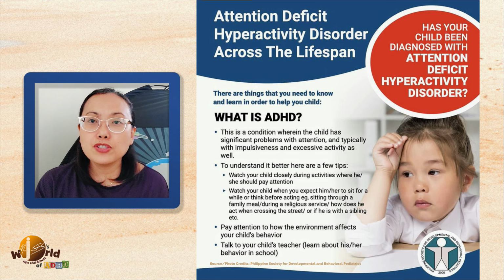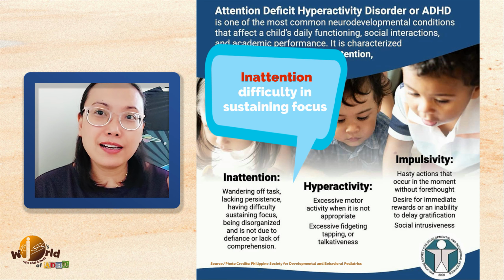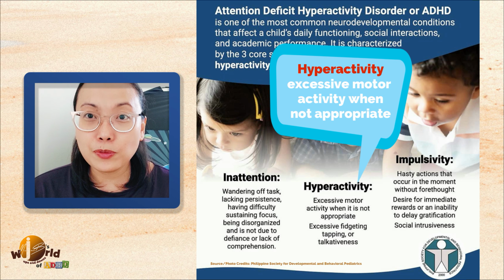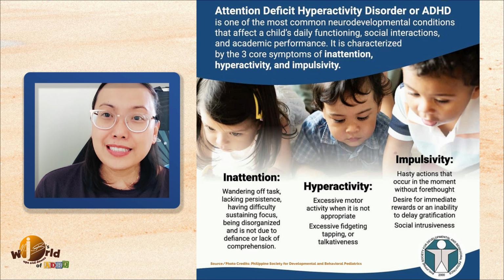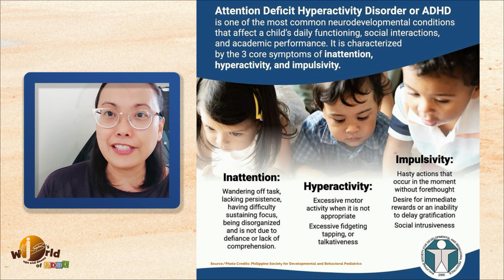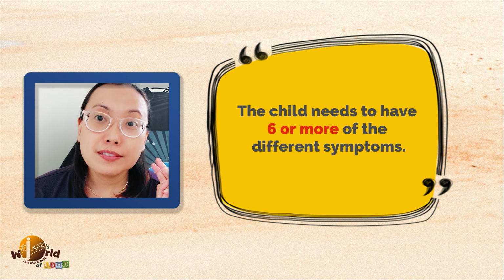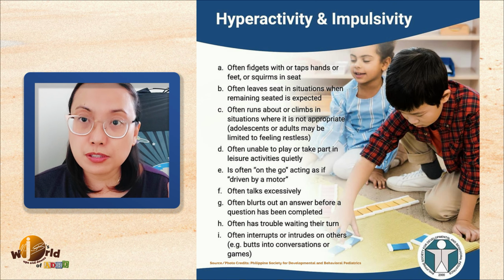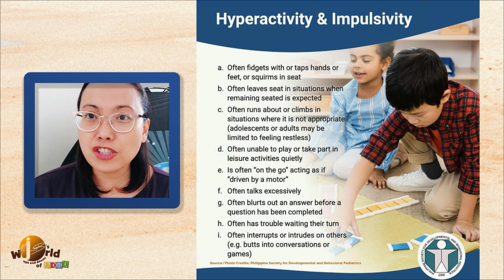ADHD Defined, Understanding and Detecting ADHD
Doctors you can contact in Cebu, Philippines:
1)  Dr. Myra Altonaga (Developmental Pediatrician)

2) Dr. Steven Seno  (Developmental Pediatrician)
UCMed Mandaue   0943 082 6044

3) Dr. Jacqueline Espina  (Developmental Pediatrician)

I want to build a community in the Philippines in supporting families with ADHD. Sharing with you also a mom's point of view on the ups and downs of having an ADHD kid.

No material on this site is intended to substitute for professional medical advice, diagnosis, or treatment.  Opinions expressed are based only on personal experiences. Always seek professional advice or other qualified health professionals with any questions you may have regarding your child's condition.

Due to the social nature of this channel, videos may contain content copyrighted by another entity. This Channel's owner claims no copyright to said content. The broadcaster of this channel cannot be held accountable for copyrighted content or warrant accuracy or completeness of the information. We will not be reliable for any misuse of this video.  No copyright or plagiarism intended.

If you have a complaint about the content of this video, pls. contact broadcaster.